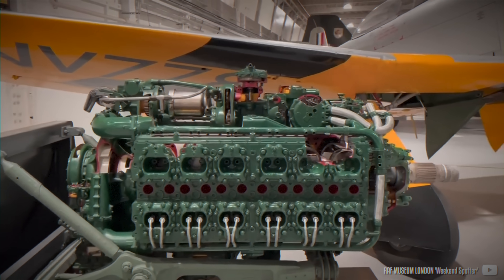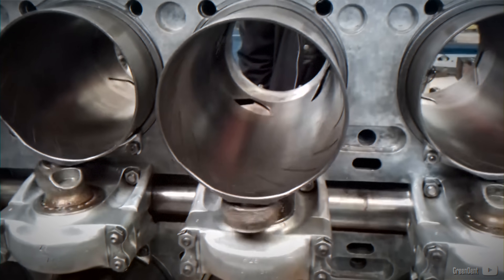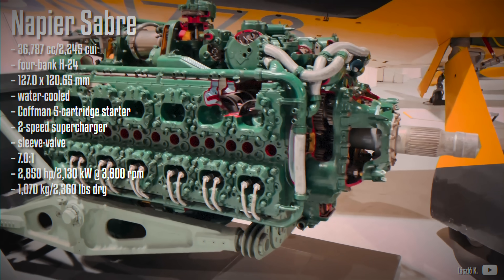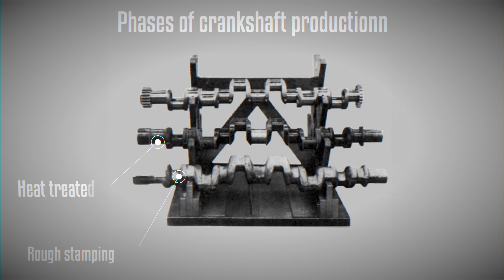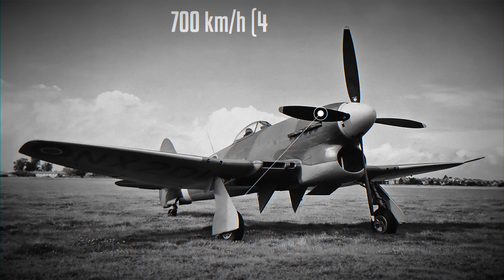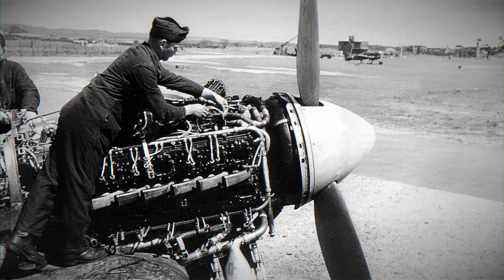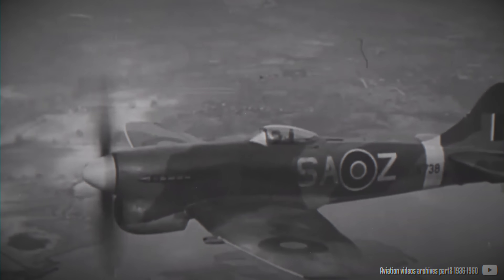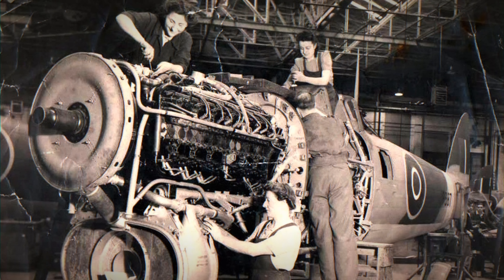An Unreliable 24-Cylinder That Helped To Win The War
- Patreons -
Peter Della Flora
Brendan
Bill
andre surles
Michael Guerin
Crashbandit
John Stuart
EpicSeaDragon
John Johnson
Wilford Brimley